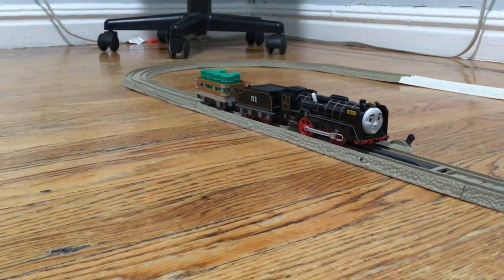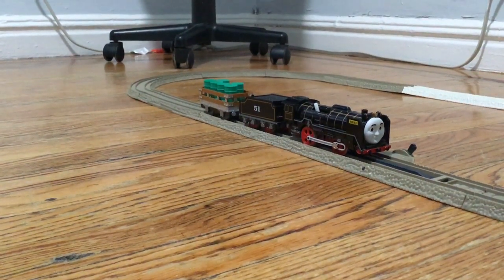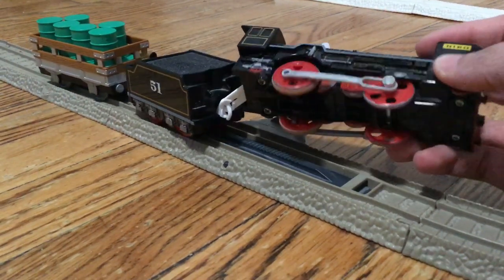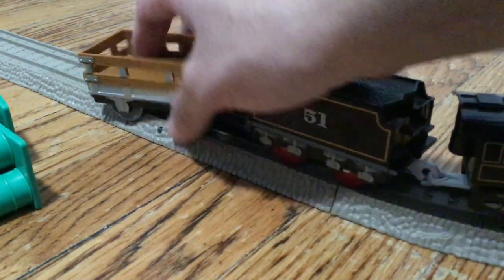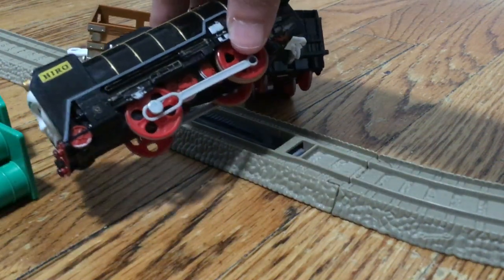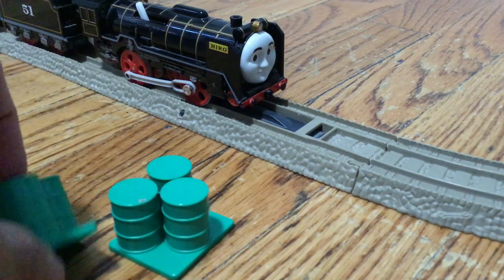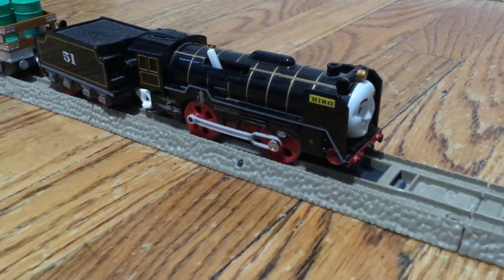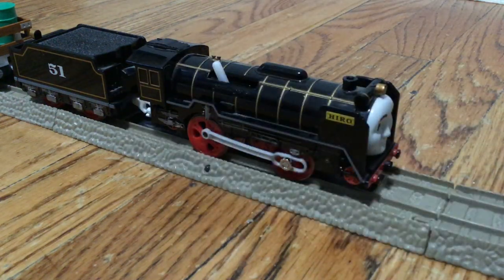2009 Plarail Hiro the Japanese D51 master of the railway. GENERAL AUDIENCE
This is a review of the master of the railway himself Hiro the Japanese D51.
0:00 intro
1:00 review
3:00 details
5:00 test run
6:16 outro